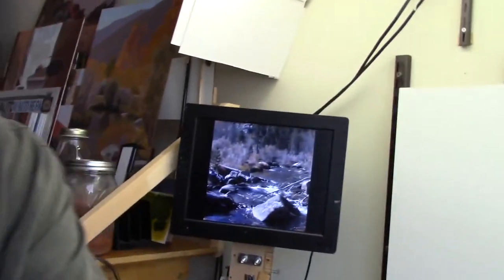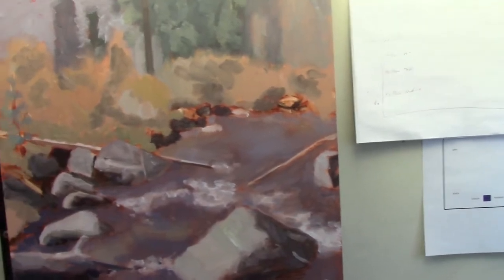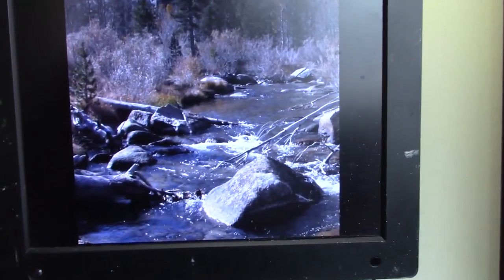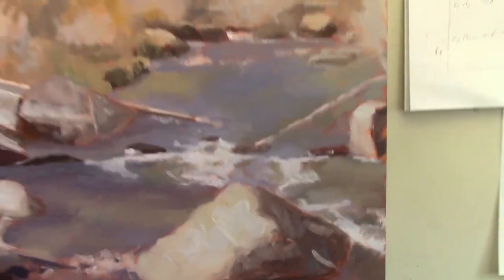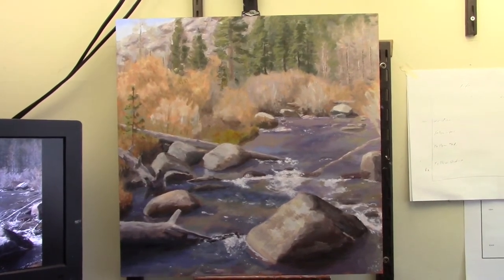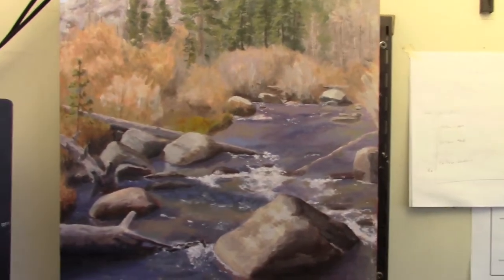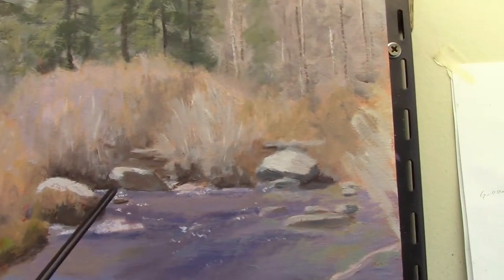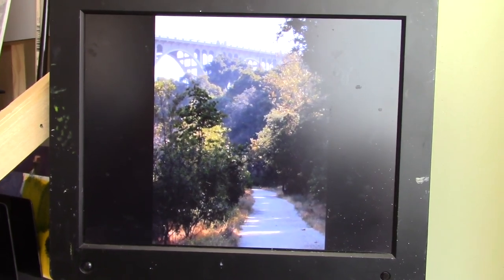Stoney Creek Painting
In this video, artist Todd Swart gives insights into his artistic process as he creates an original oil painting. Todd works on the painting off camera, and then provides commentary when each phase of the painting is complete. During the video, we see the painting progress from a blank canvas to the finished creation.